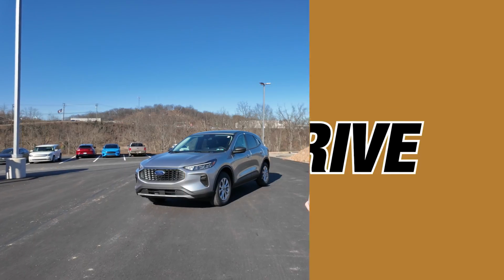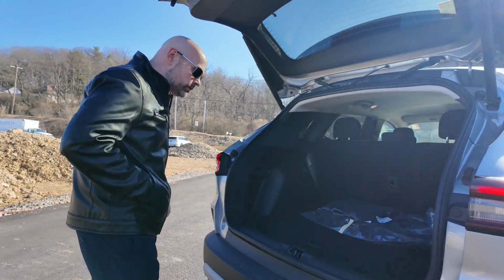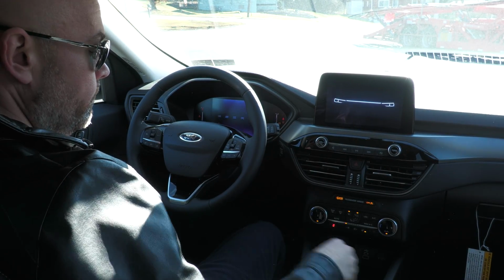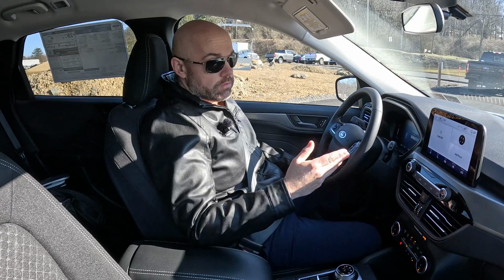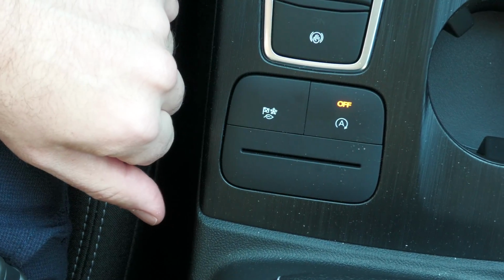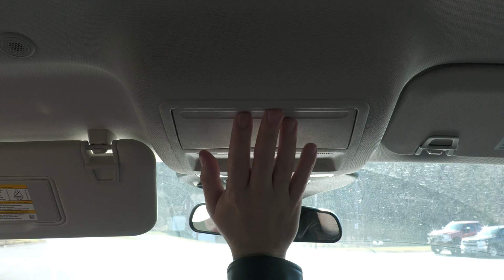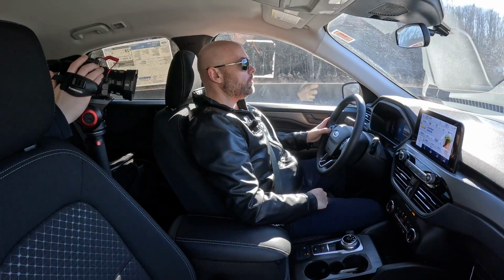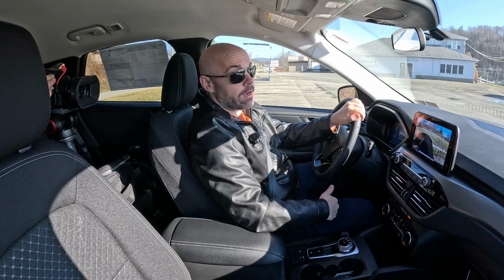Escape with us! Test Drive the 2024 Ford Escape Active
Get a look at the 2024 Ford Escape Active AWD with our test drive video. Explore the interior, technology, and driving experience of this crossover SUV.

In this video, we'll cover:

- Exterior features and design, including the iconic silver metallic color

- Interior space and amenities, including the back seats and cargo area

- Technology features such as the infotainment system and driver assistance options

- Driving experience and performance, including the EcoBoost engine and all-wheel drive capability

- A comprehensive review of safety features and functionality, from blind spot monitoring to cross traffic alerts.

00:00 Introduction
00:14 Exterior
01:02 Power Tailgate
01:25 Back Seats
01:53 Front Seats
04:54 Test Drive
06:44 Questions?